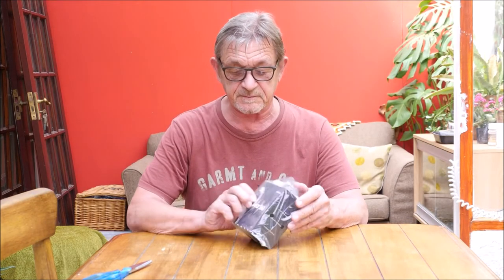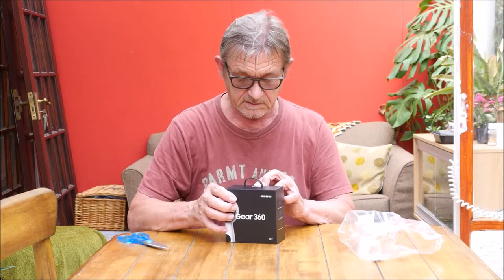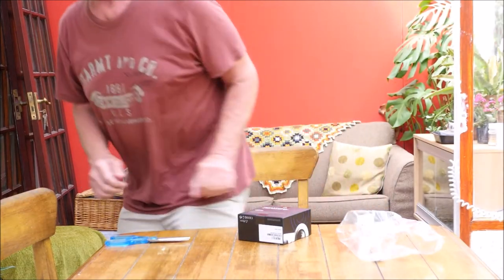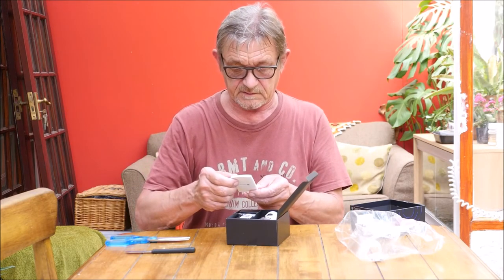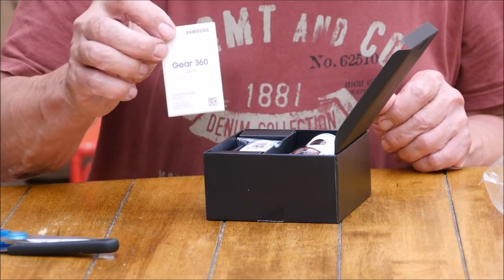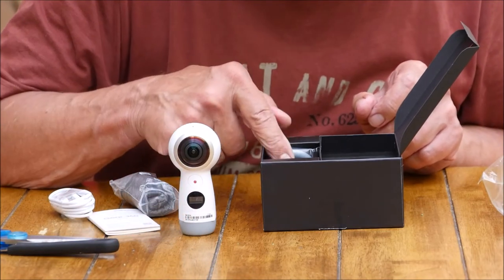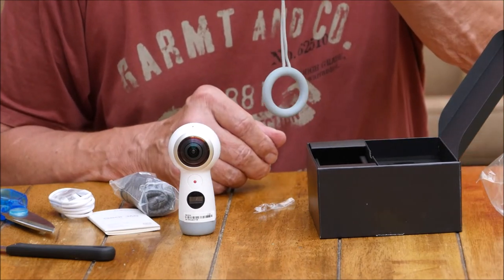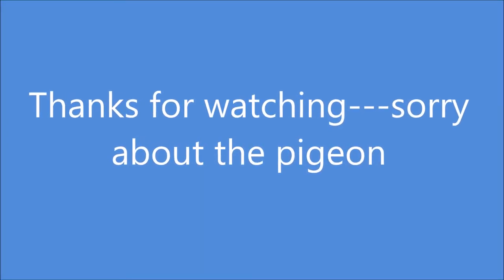unboxing samsung 360 2017 !!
Unbox the new samsung gear camera its a great new toy for us camera people